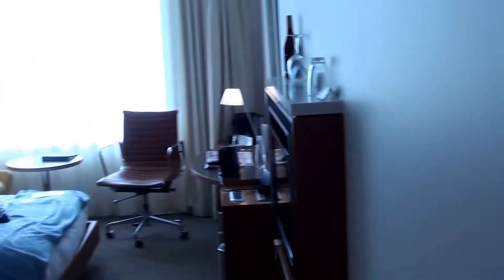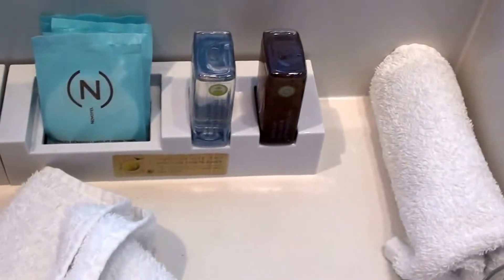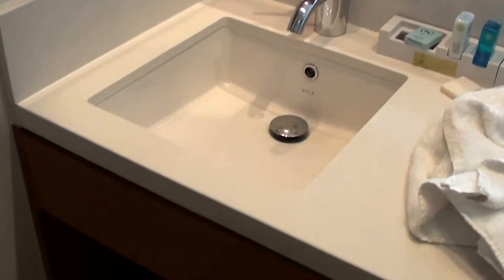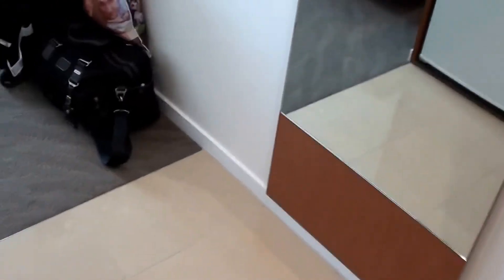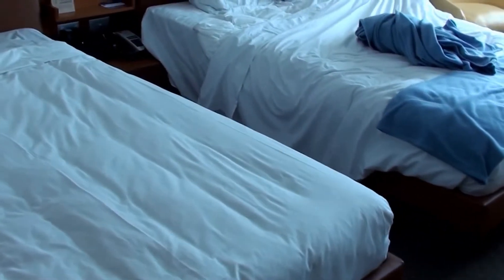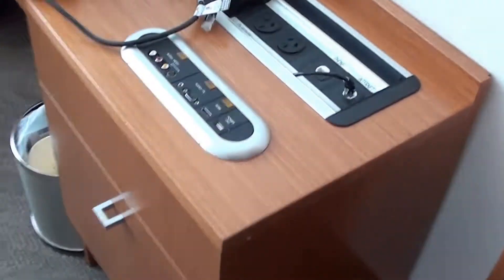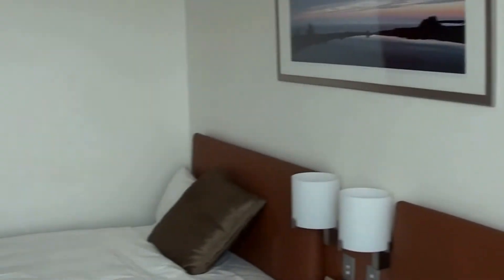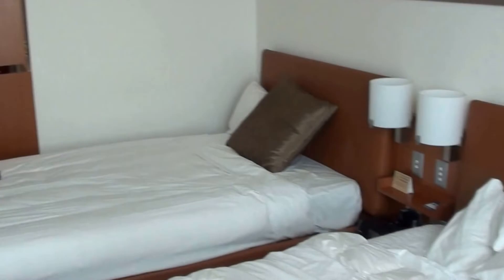Novotel Christchurch Cathedral Square, New Zealand - Review of a Premium Room 1306